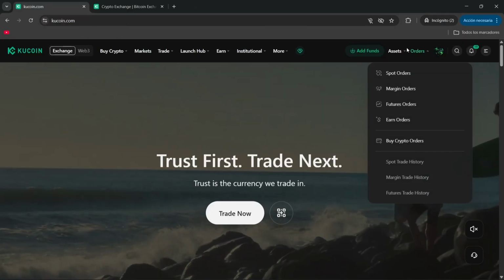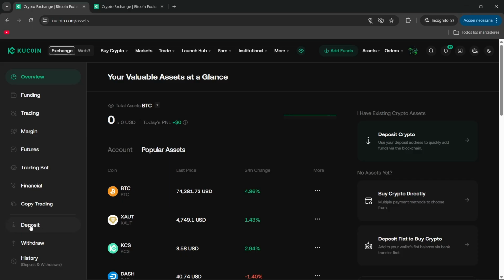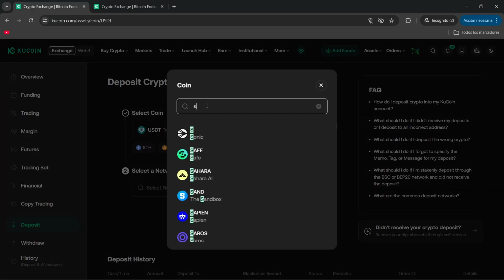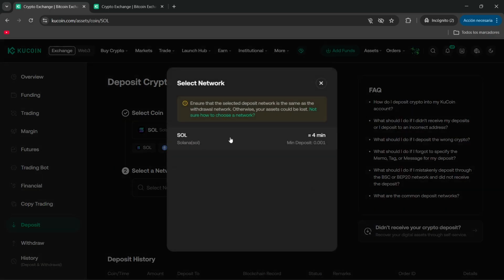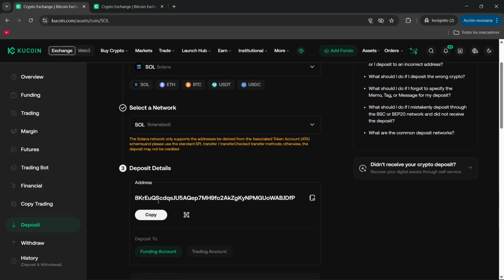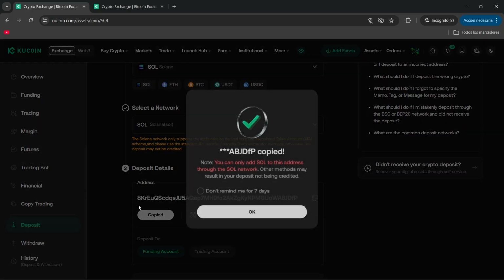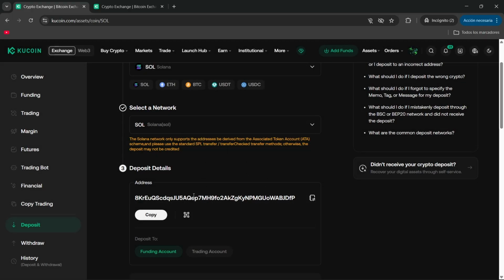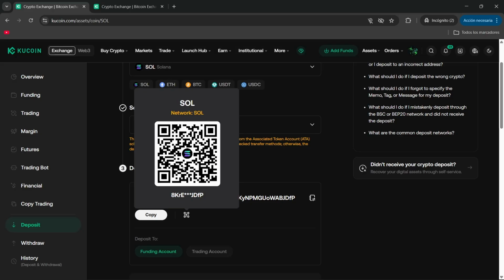KuCoin - How To Find & Use Your Solana (SOL) Wallet Address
Learn how to find and use your Solana (SOL) wallet address on KuCoin. This step-by-step tutorial shows you how to receive SOL safely and correctly.

Great for beginners using KuCoin wallets in 2026.